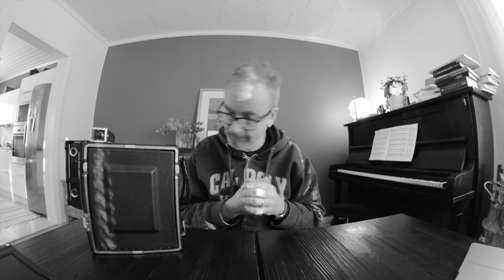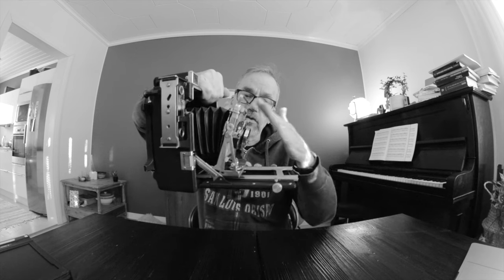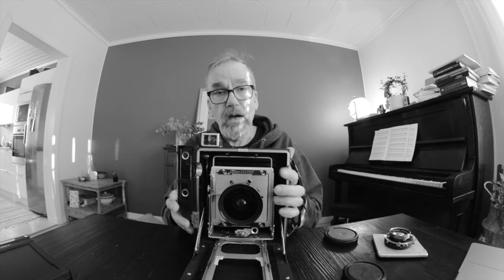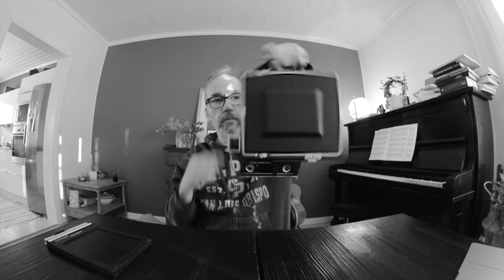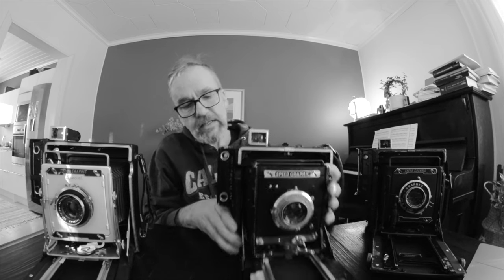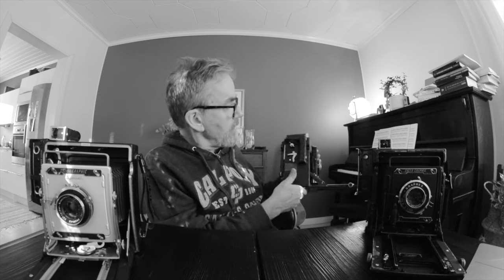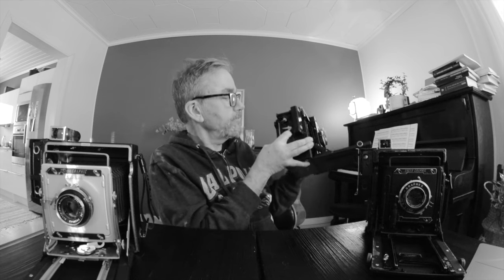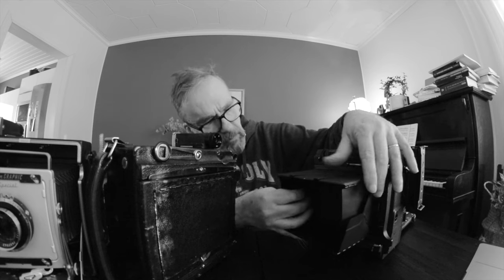My flock of 4x5 Graflex cameras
I love 4x5 sheet film cameras. Big negative size adds a lot of possibilities and is so much fun. Let me walk through my fleet of big black Graflexes.